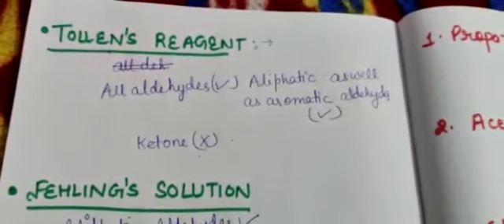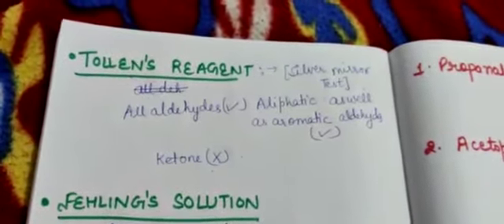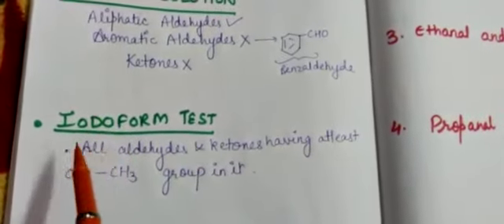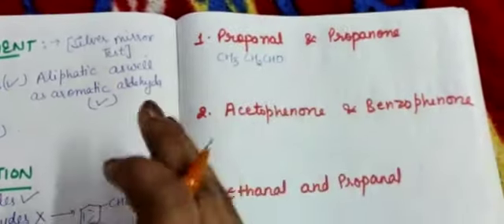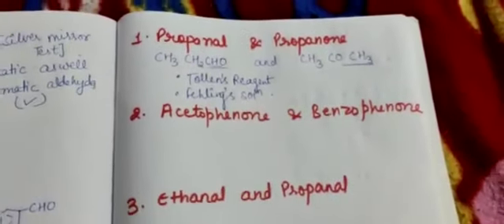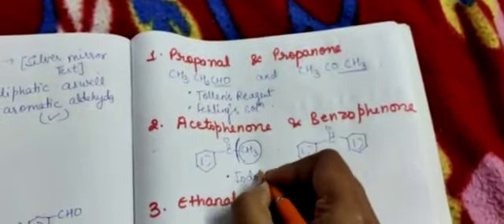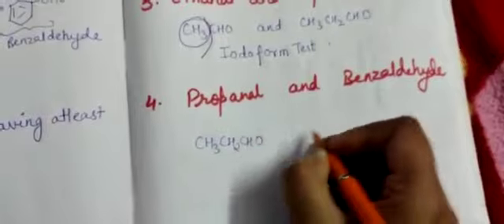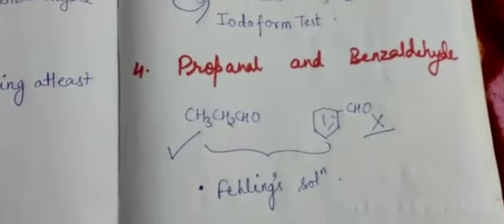Chemical tests to distinguish between aldehydes & ketones